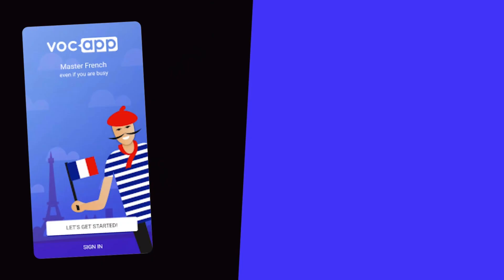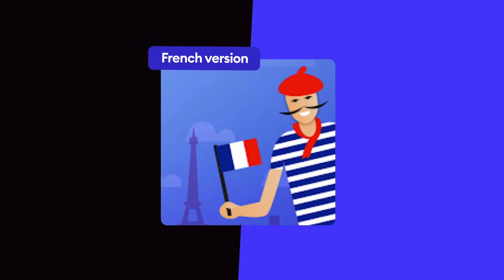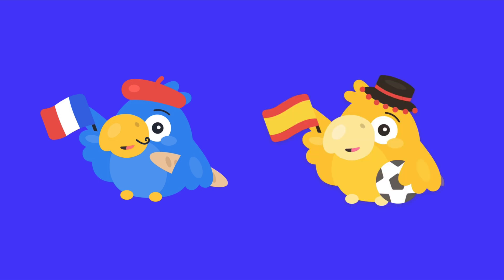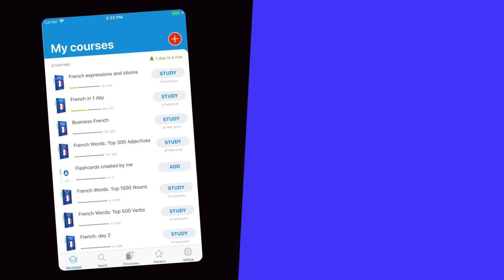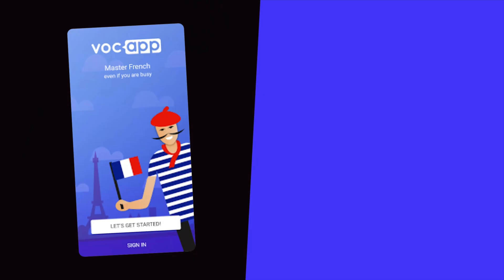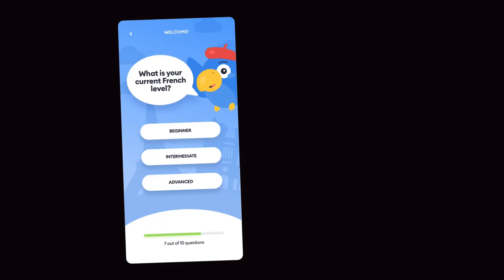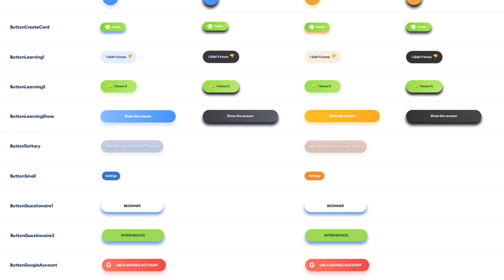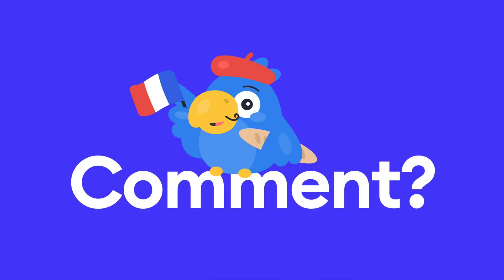Secret to beautiful app redesigns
In this very special video I'm going to take you behind the scenes and show you how our agency (hype4) works on a real, client project. We have years of experience and hundreds of UX/UI designs under our belt, so it's only natural that we share some of those real experiences with you here.

We will talk about our ux process, how we approach a redesign, how we work with a whitelabel UI design and how we plan it ahead for all potential color and font changes. I'll share with you how we illustrate a character for the app as well in a way that can fit various color versions.

If you want to design and code a brand new, beautiful landing page, you can also check our website at hype4.com to see some more examples.

00:00 - Intro
00:45 - UX Process?
00:58 - The client
01:38 - The plan
02:32 - Our approach
03:27 - The logo
05:09 - Human touch
06:45 - Builing trust
07:06 - Research based content
07:58 - Show the experience
08:35 - Bottom section CTA
09:09 - Coding the site
09:54 - The response
10:24 - Design is never done
10:53 - Thank you